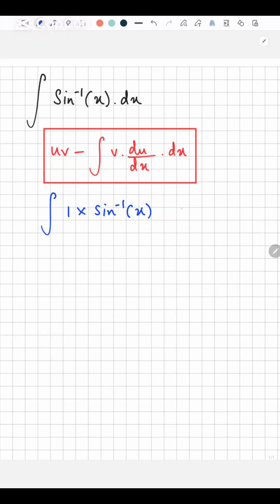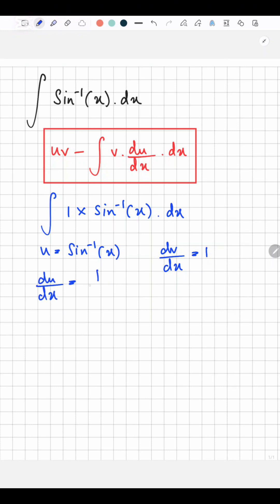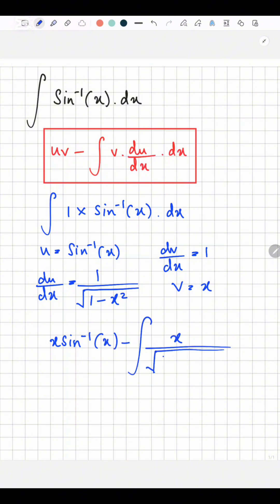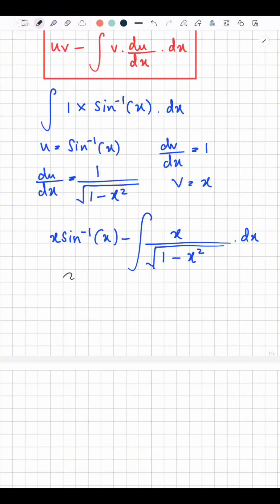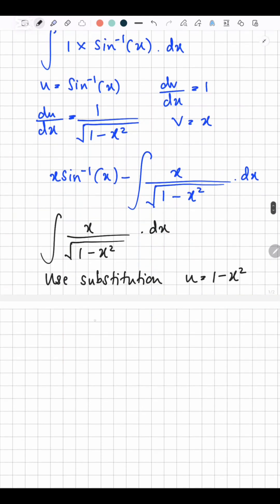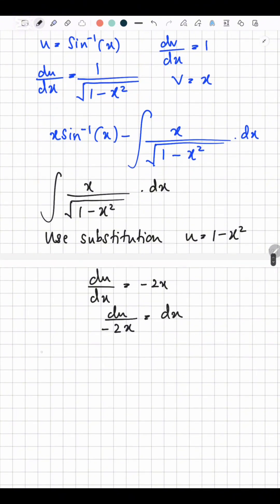How to integrate arcsin(x)?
If u guys have any doubts, drop them in the comment section.

Watch:     • Noise — gbry.svg | Free Backgrou...  ​